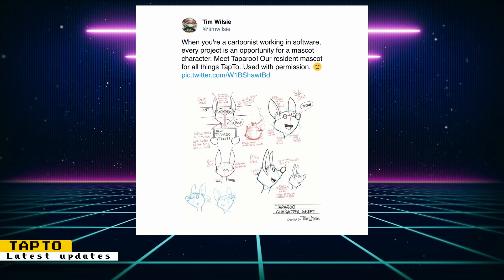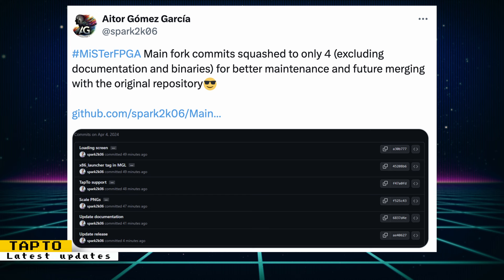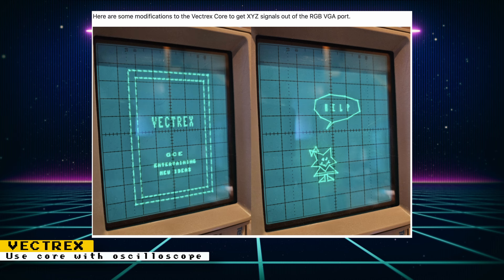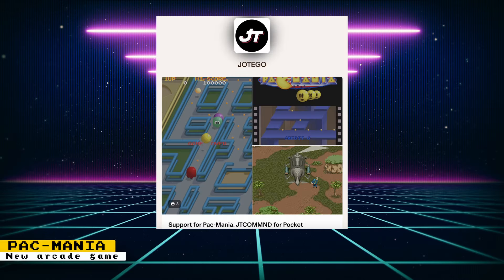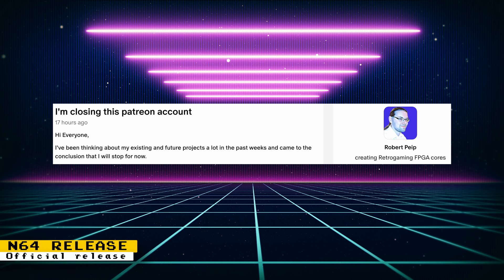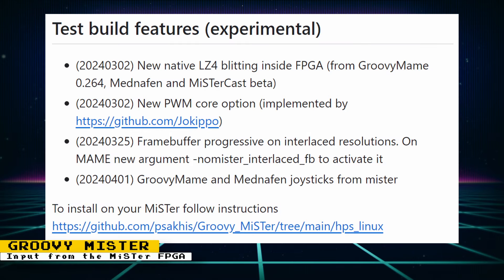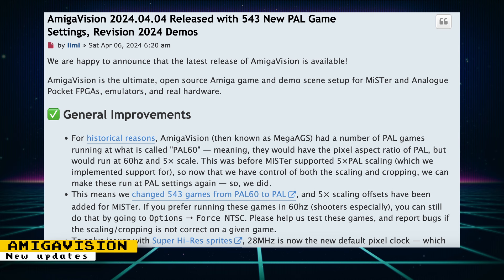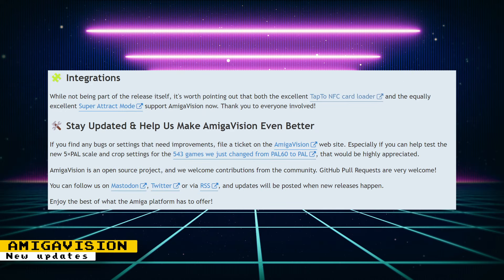MiSTer FPGA News - GroovyMiSTer, Vectrex, Pac-Mania & More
Sources

Chapters:
0:00:00 Intro
0:00:24 1 - TapTo
0:01:24 2 - CPS2 MIDI Core
0:01:57 3 - Vectrex
0:02:37 4 - Pacmania
0:03:23 5 - N64 Core Official Release
0:04:24 6 - Groovy MiSTer
0:05:28 7 - AmigaVision